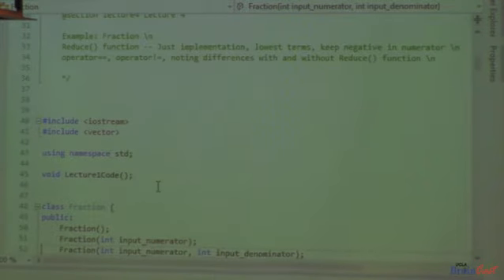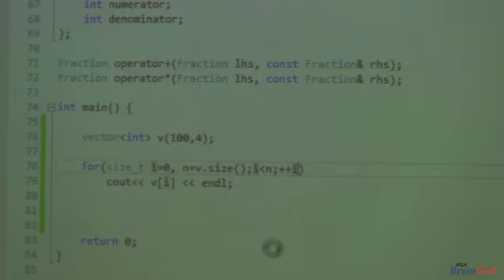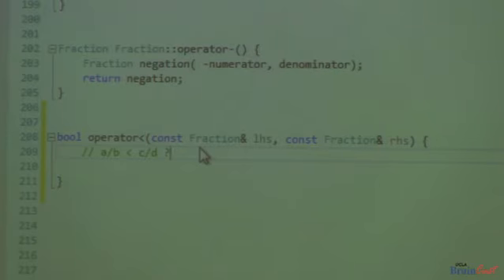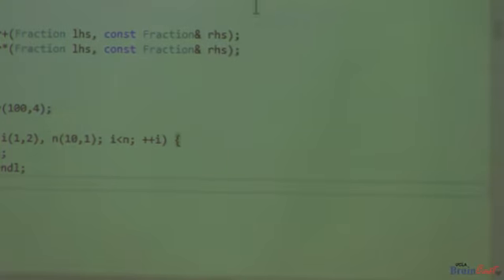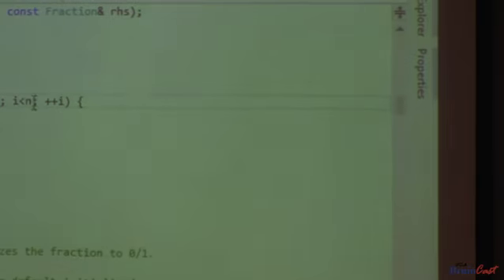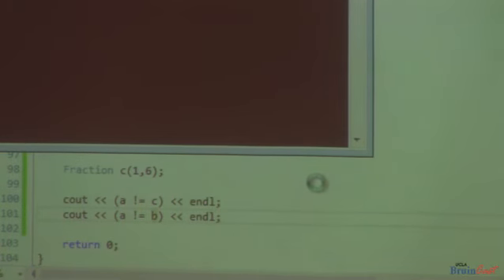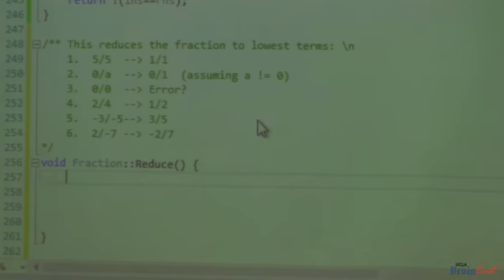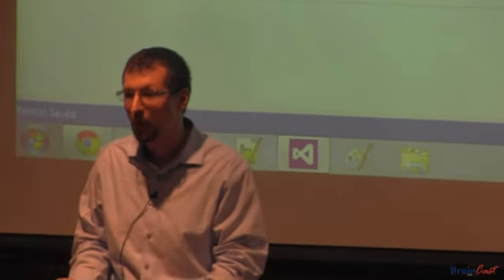Intermediate C++ 4 -- Operator Overloading of Fraction class, Comparison operators